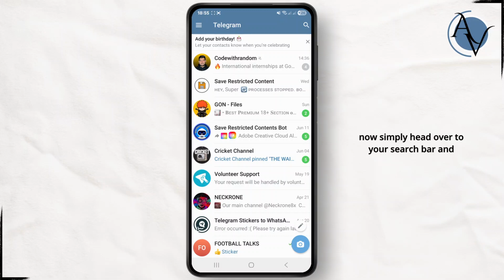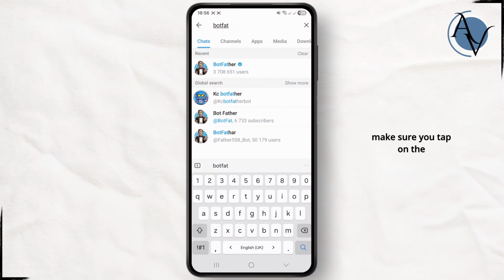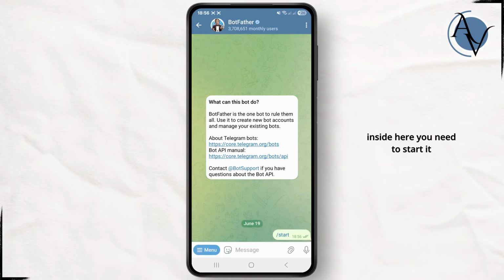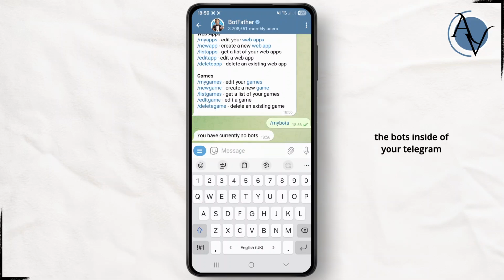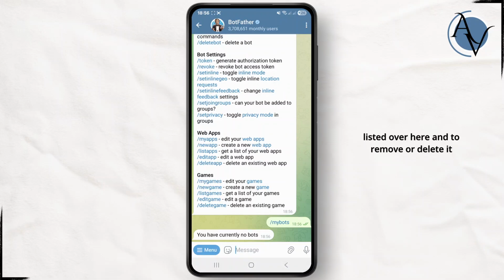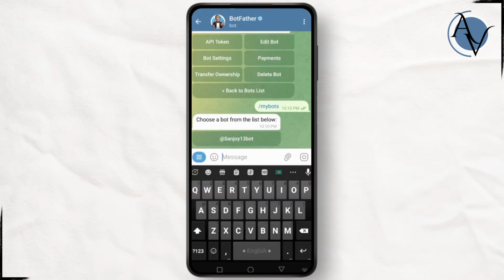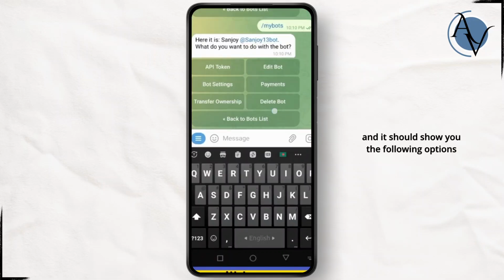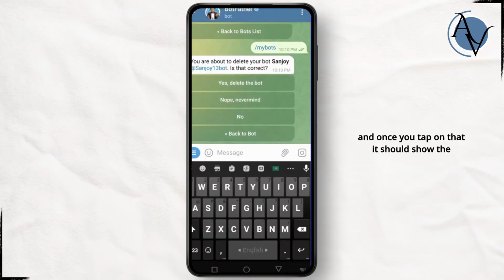How to Delete Bot in Telegram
How to Delete Bot in Telegram (2025)! Want to remove a bot from your Telegram chat or group? This video will guide you through the steps on how to delete a bot in Telegram quickly and easily. Whether you're asking, "How do I delete a bot in Telegram?" or need help managing bots from your chats, this tutorial has you covered. Learn how to remove unwanted bots and take control of your Telegram experience. Watch now to see how you can delete a bot in Telegram today!

Timestamps:

00:00 How to Delete Bot in Telegram
00:10 How Do I Delete a Bot in Telegram?